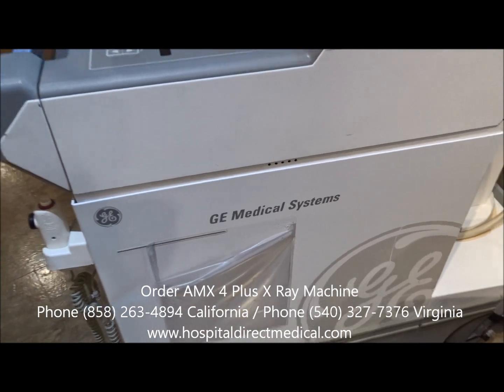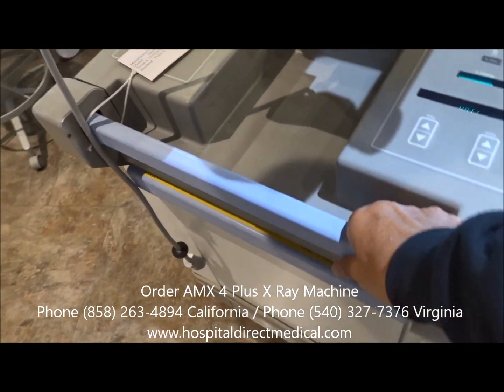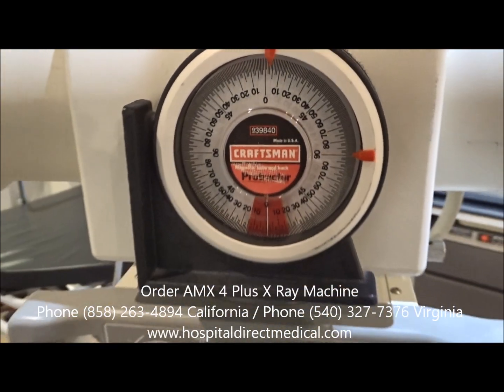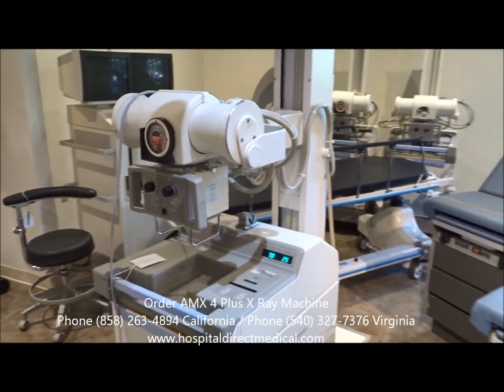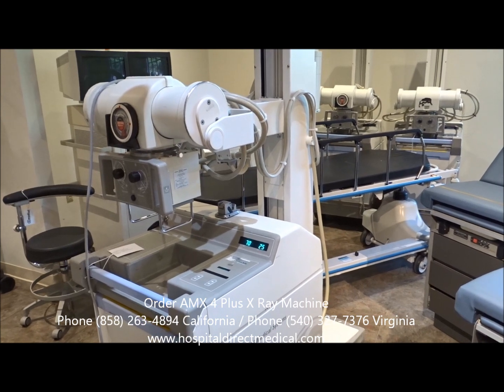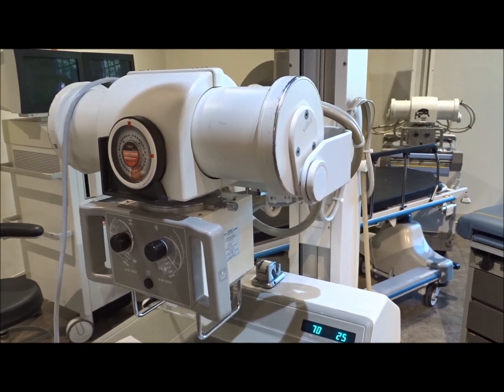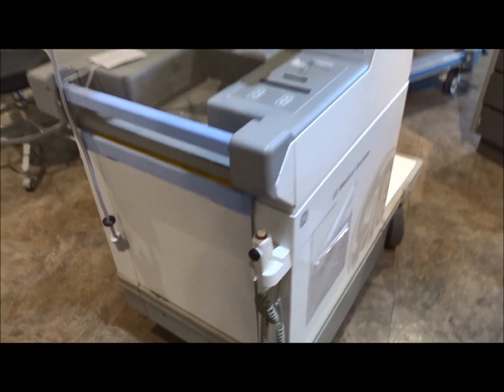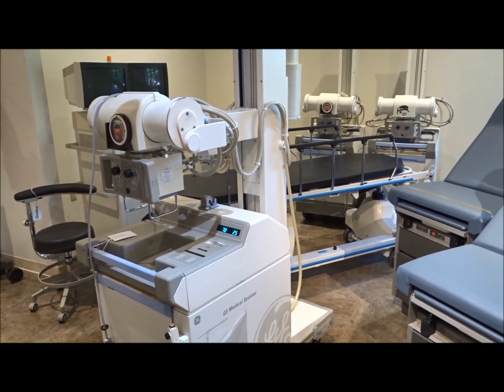GE AMX 4 Plus Portable X Ray Machine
We sell the GE AMX 4 and Four Plus portable X ray machine used at wholesale prices.
The GE AMX 4 Plus is a portable x ray machine used in hospitals that can take x rays of patients in bed, infants in cribs and other locations in a hospital. Easy to use and reliable. Price $4,177.00. Sold used - refurbished and patient ready. hjttps://